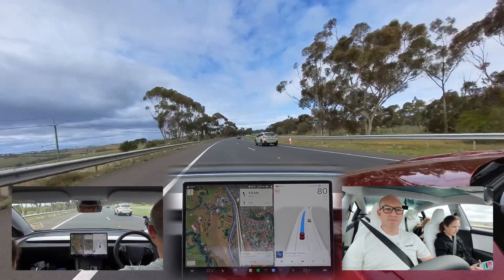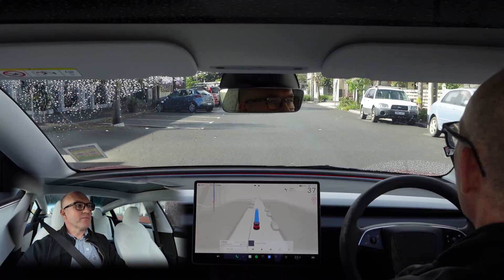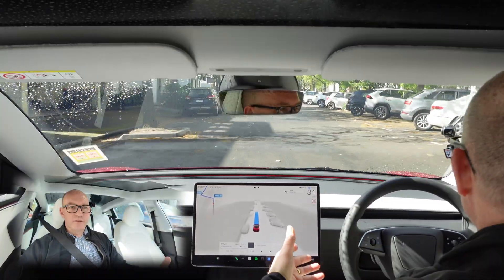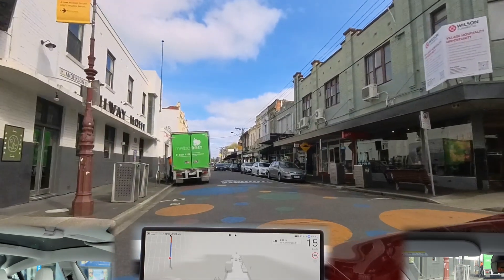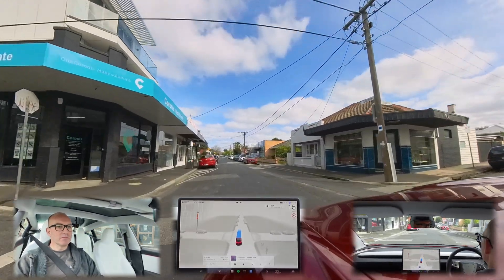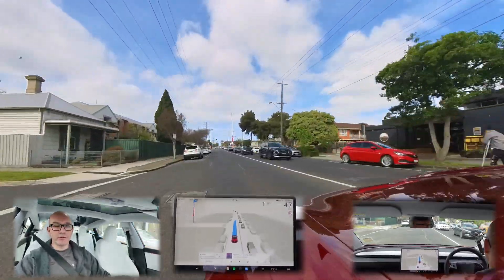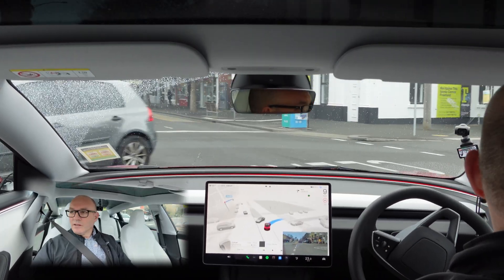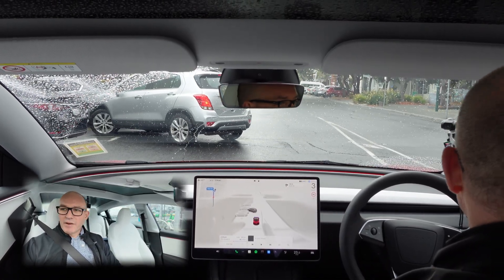FSD's ULTIMATE Test: Unprotected Turns, Roundabouts, & Narrow Roads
Putting Tesla Full Self-Driving through its paces in the riskiest scenarios: making unprotected left turns across traffic, handling complex roundabouts, and navigating tight spaces.

2nd CHANNEL - for all things travel, family, and things to do!

00:00 - In this video
00:11 - Multi-lane roundabout
00:31 - Unprotected street crossings
01:59 - Narrow two-lane road
03:31 - Obstructed turns
04:21 - Unprotected crossings